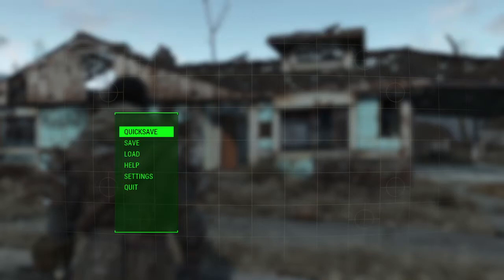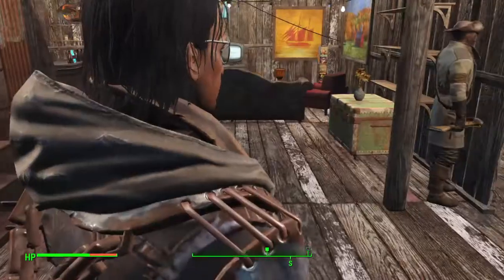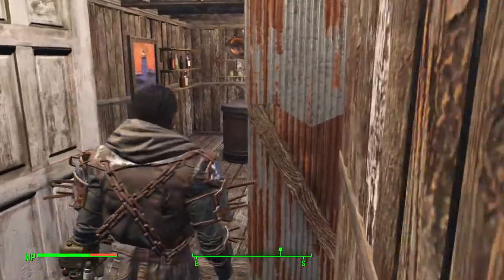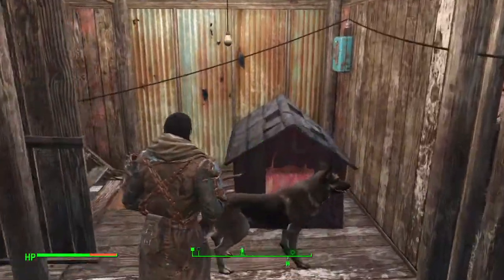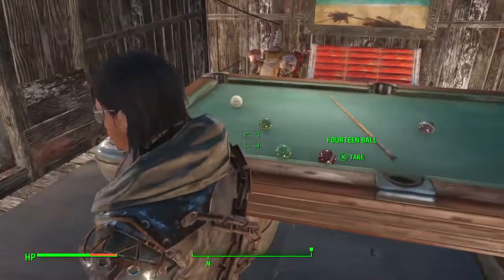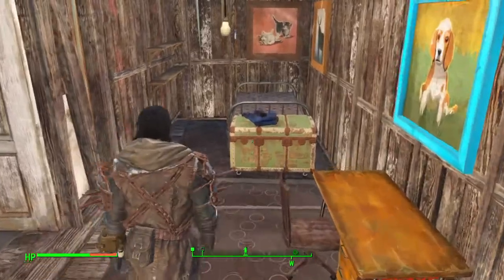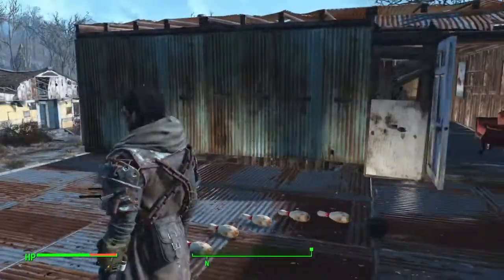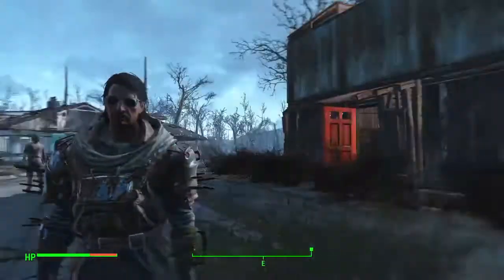My fallout 4 house!!!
Check it out super geeks, my beautiful fallout 4 house!